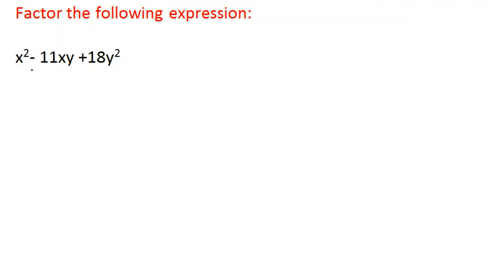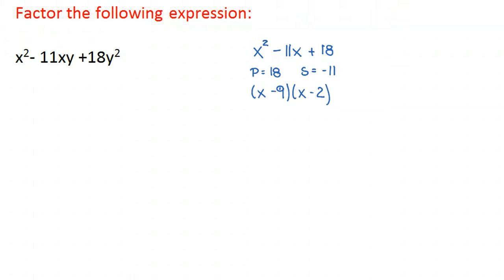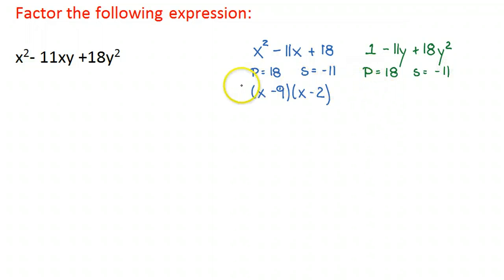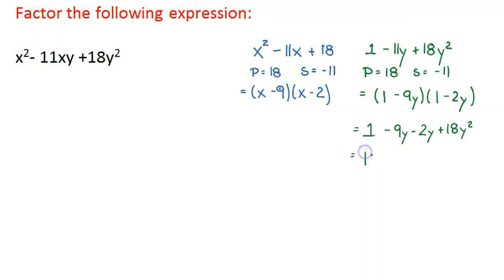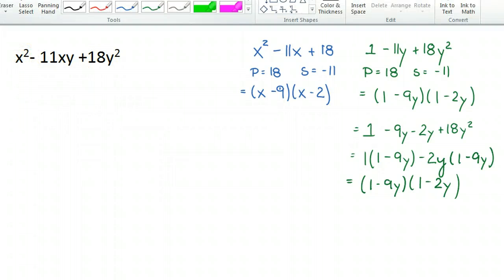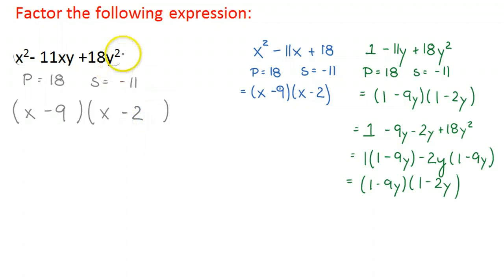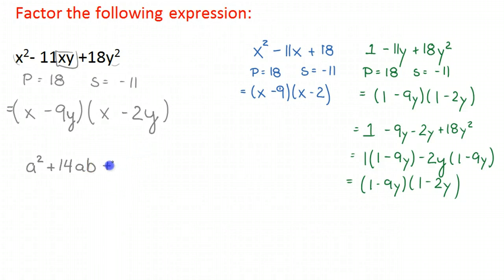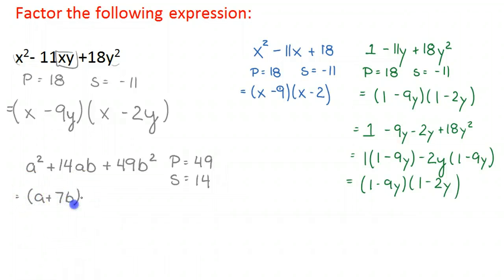Exam Review Unit 3 (Factoring Example)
Exam Review Unit 3 - Factorin Question